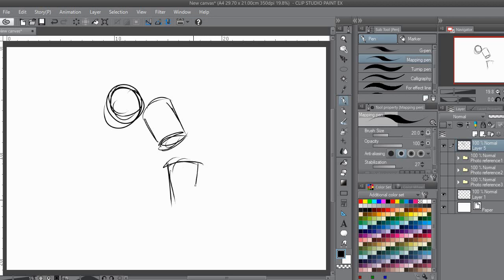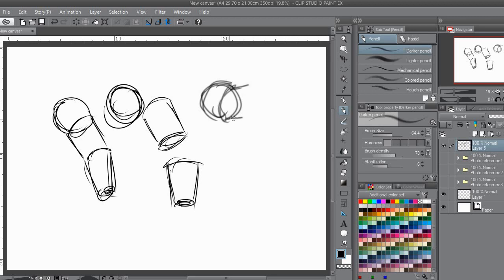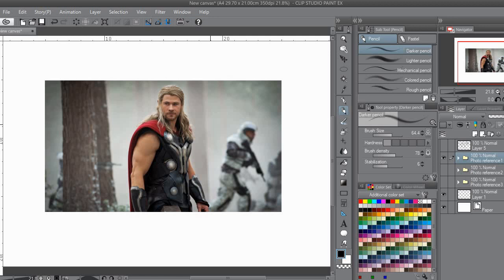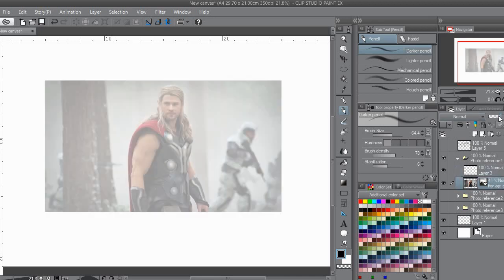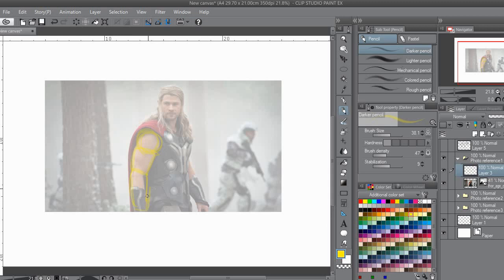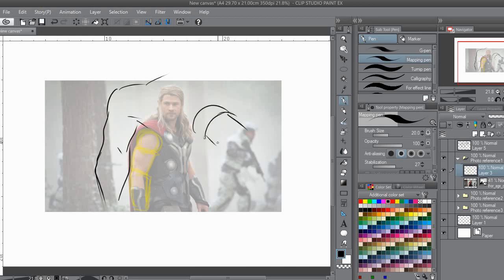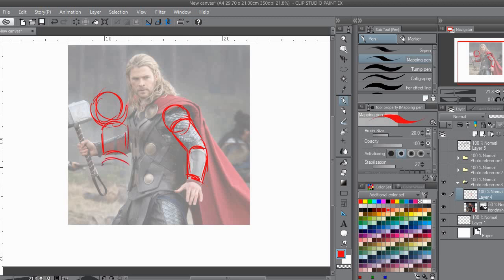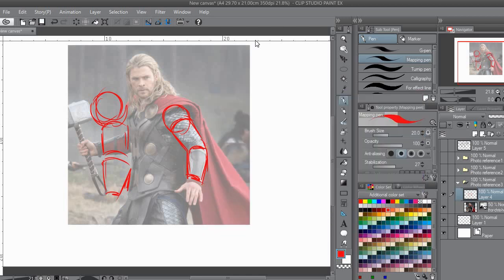Superhero anatomy 01 Basic structure of Arms Reference Thor Chris Hemsworth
Get your pencils because you are going to learn how to sketch the basic structure or arms using photo reference of Chris Hemsworth as Thor. Now watch and practice.